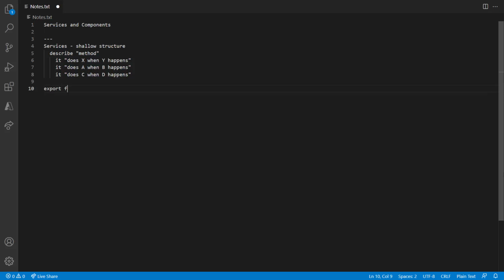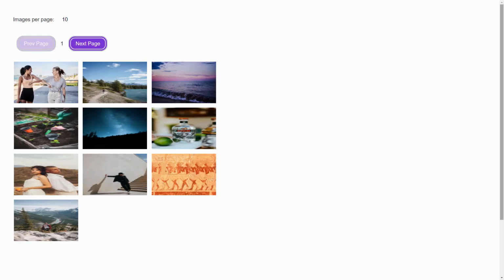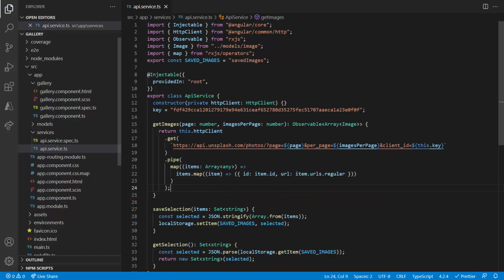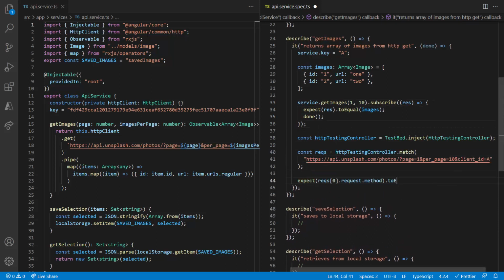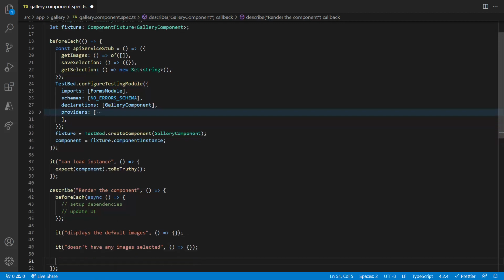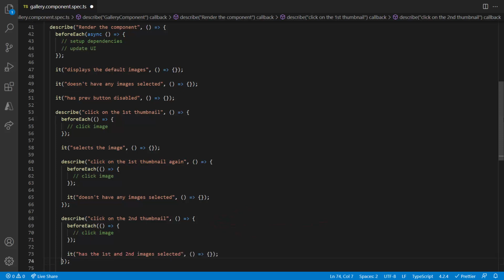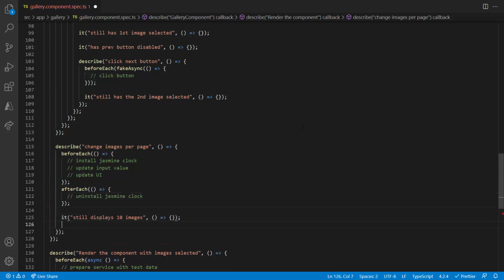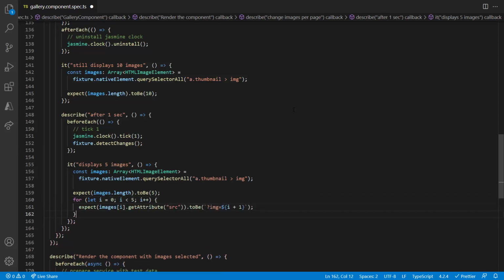Organizing Angular Tests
Two common ways to organize are using a shallow structure for services and exported classes or functions, and a deep structure for testing components. For components we concentrate on the user experience.